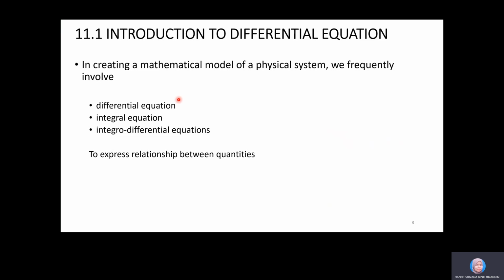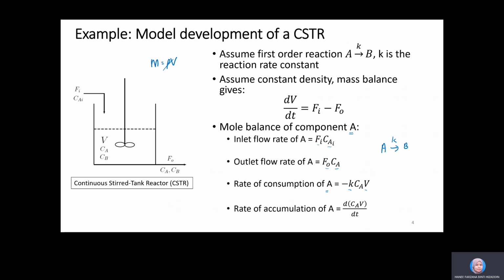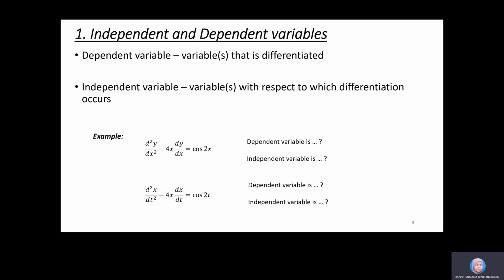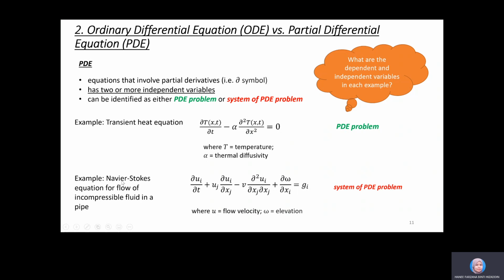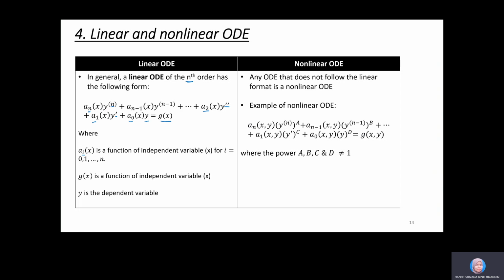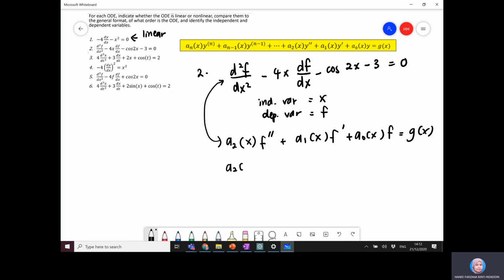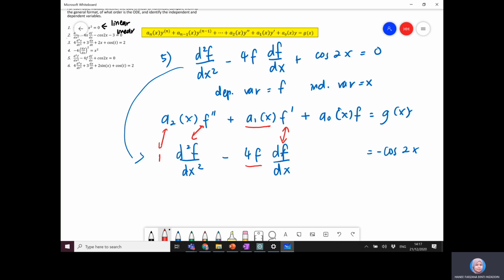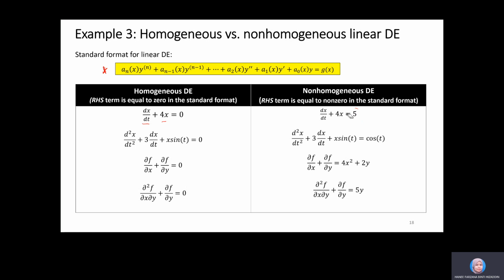Part 1 Differential Equations